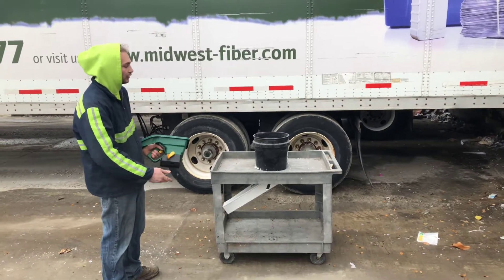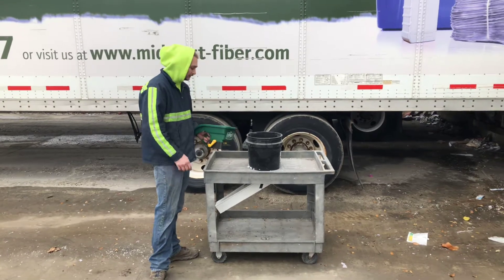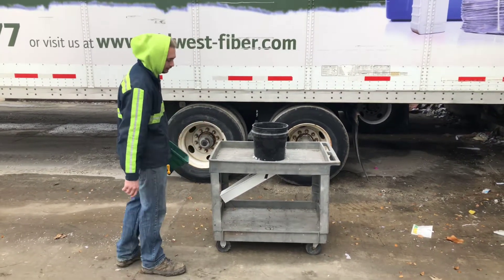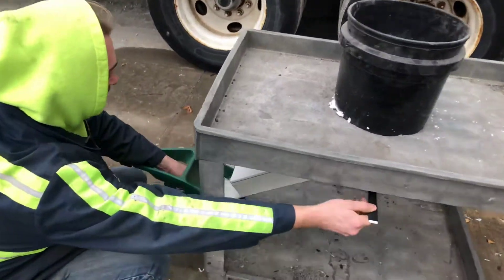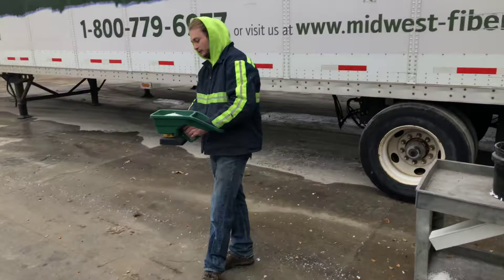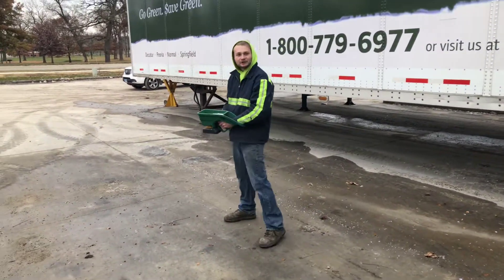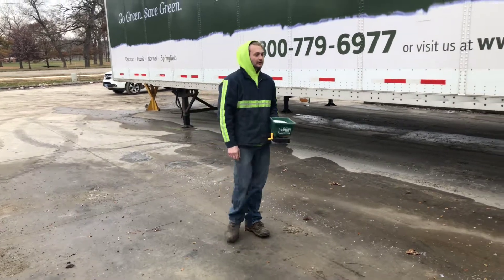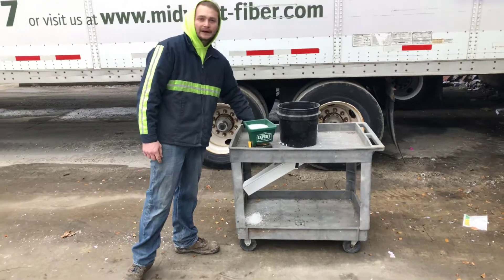Dustin’s salt spreader